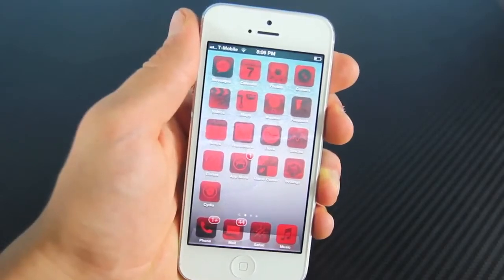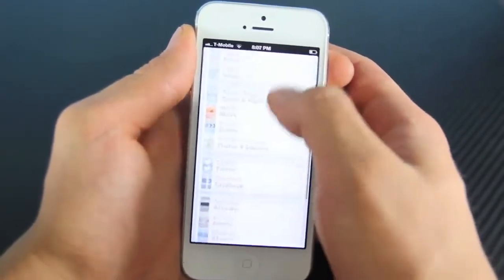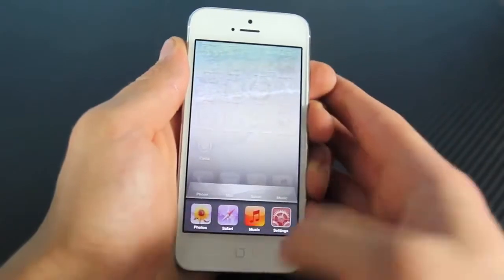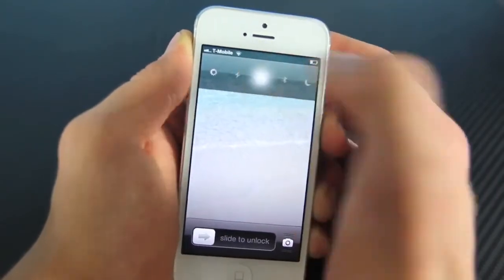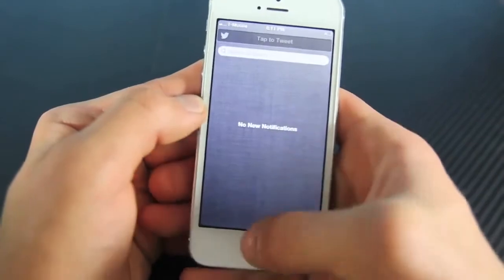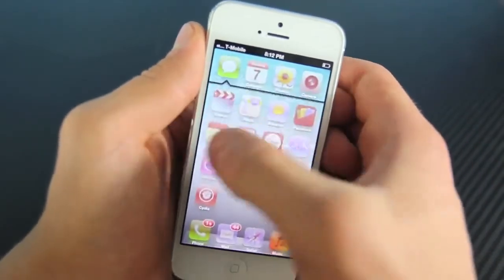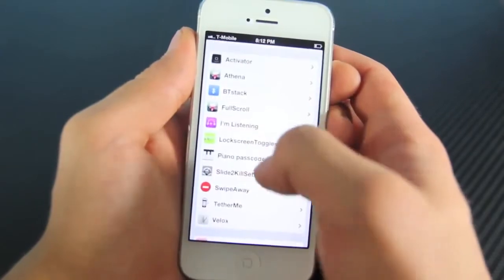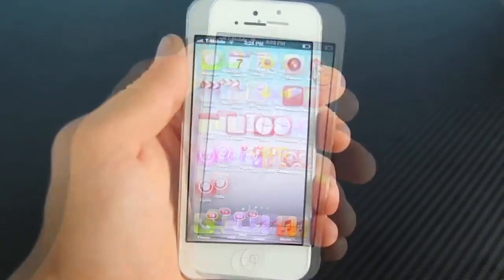Top 10 Cydia Tweaks 2013 iPhone and iPod Touch on iOS 6.1.4, 6.1.3 or any other version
The TOP 10 Cydia Tweaks for iPhone 5, 4S, 4, 3Gs, iPod Touch 5G and 4G. Must Have Tweak List for the Evasi0n Jailbreak2012 and 2013 Included.